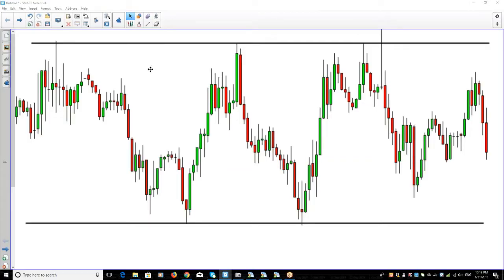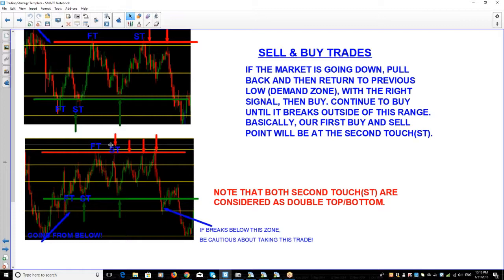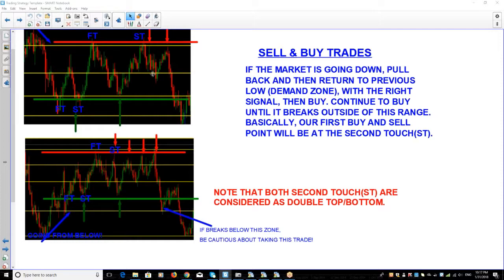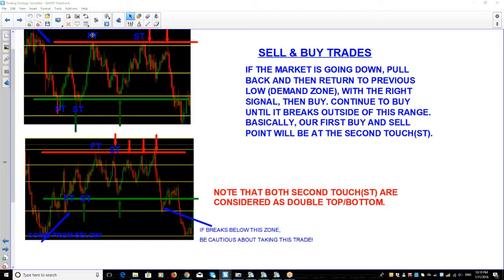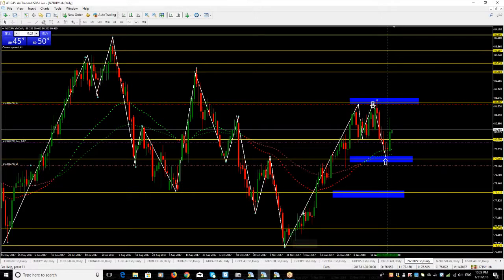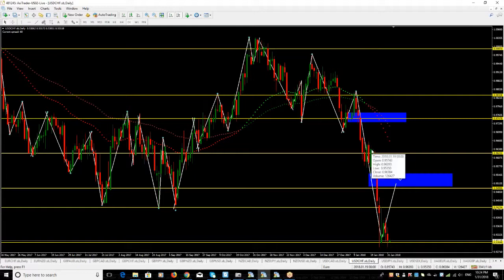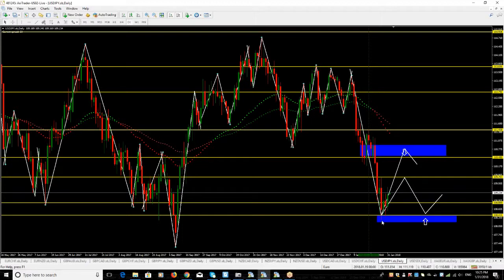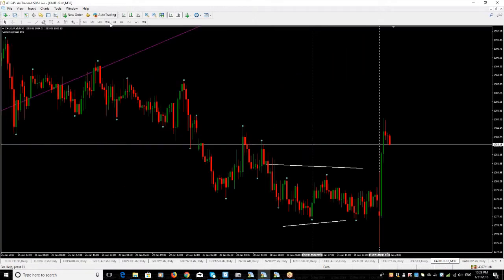Live Trading Webinar about RANGE BOUNDS & TRADING PSYCHOLOGY